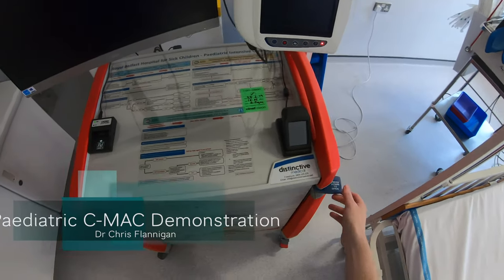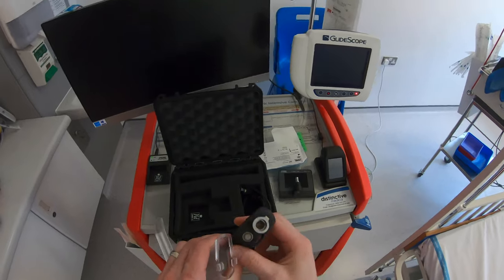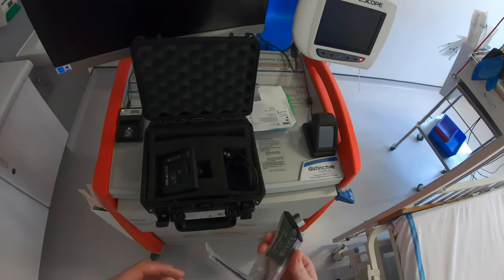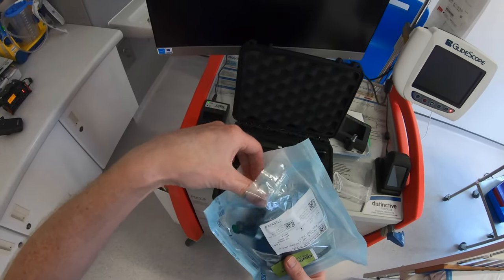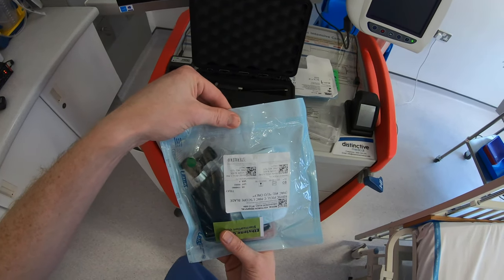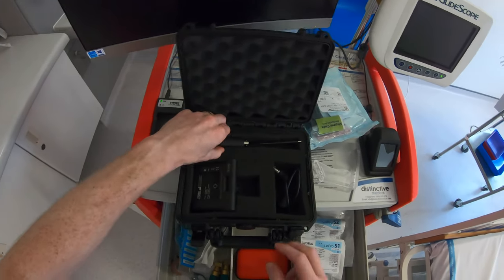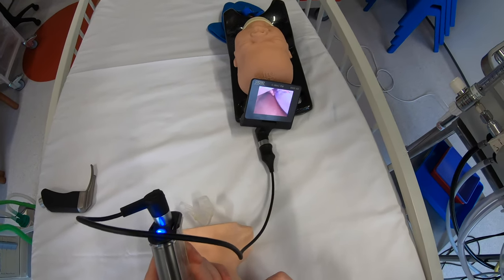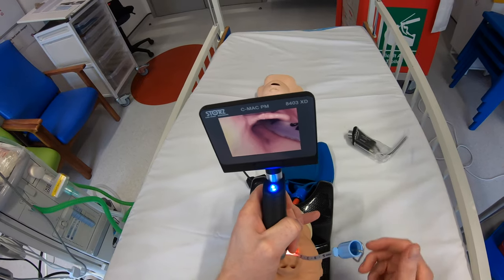Paediatric C-MAC Video Laryngoscope Demonstration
Demonstration of the Paediatric C-MAC Video Laryngoscope